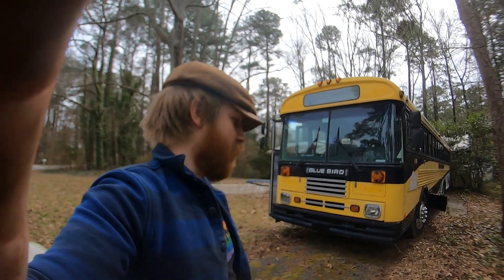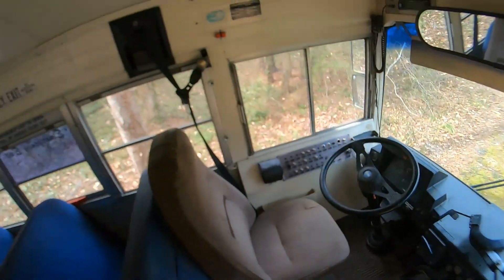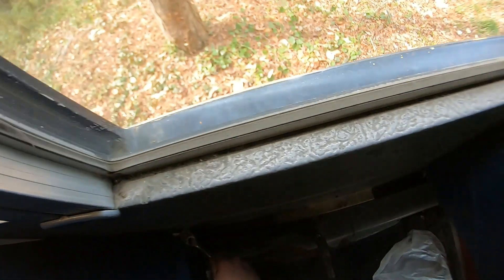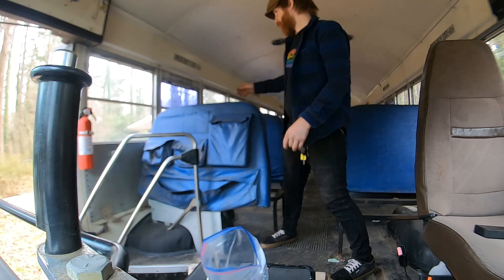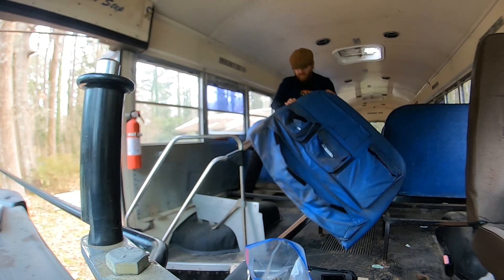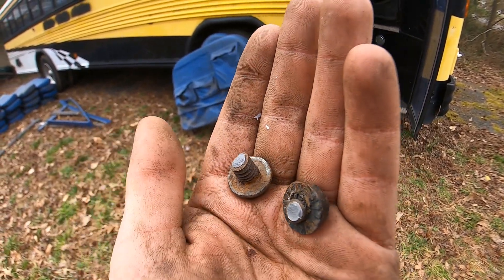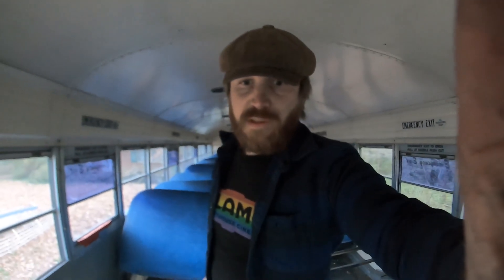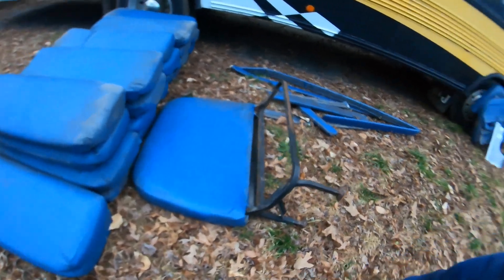Skoolie Conversion Day 2 Trying to Remove Seats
My 2nd day converting my 1999 TC/2000 Bluebird Bus